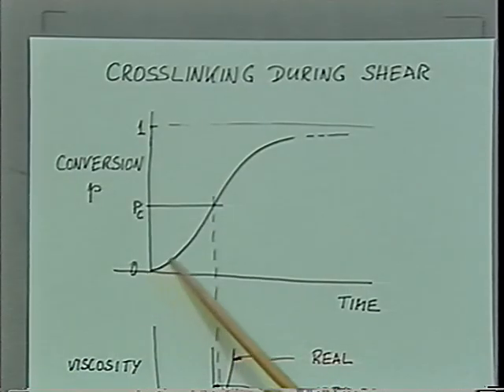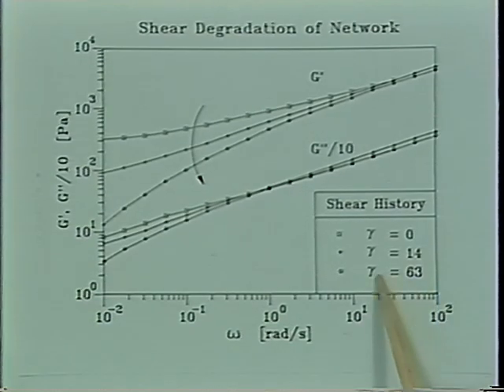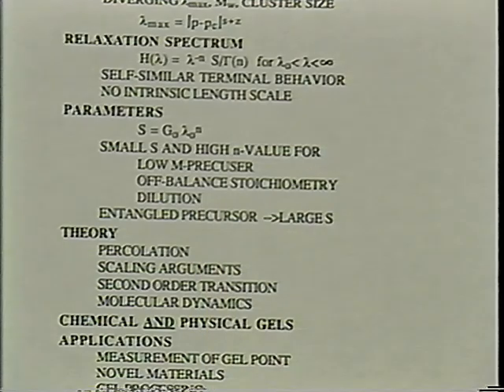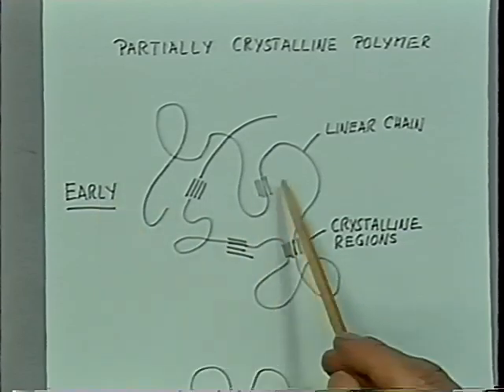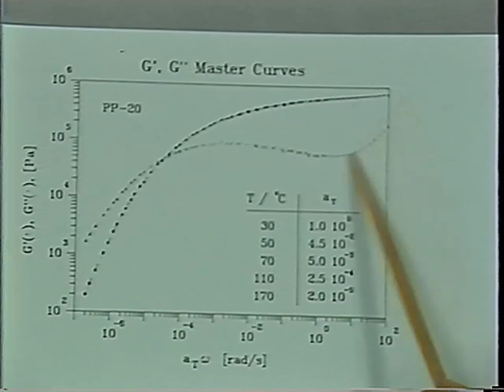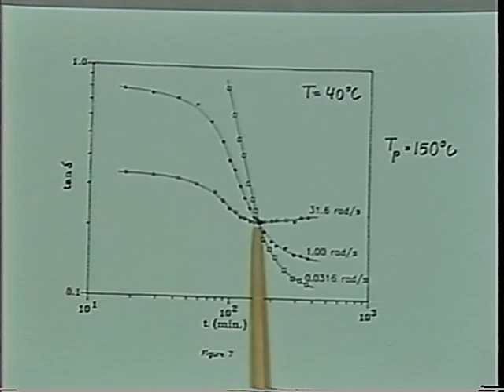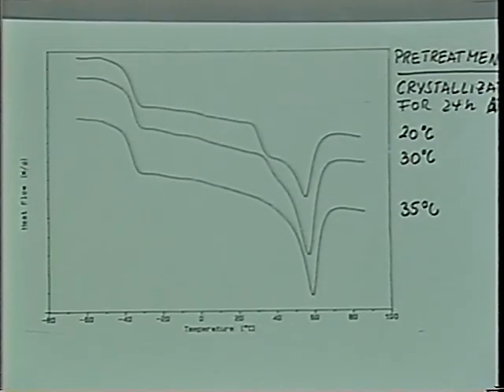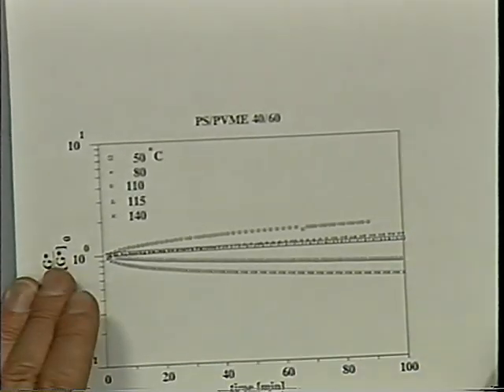CHE 757-17 Near Critical Gels, Flow Induced Mixing of Polymer Blends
Lecture 17
Rheology of Gels, Part 4
- Diverging Viscosity Near (Broken) Gel Point
- Crosslinking During Shear
- Reverse Gelation
- Shear Fracturing of Gel
- Physical Gelation
- Crystallization as Gelation Process
Rheology of Polymer Blends, Introduction